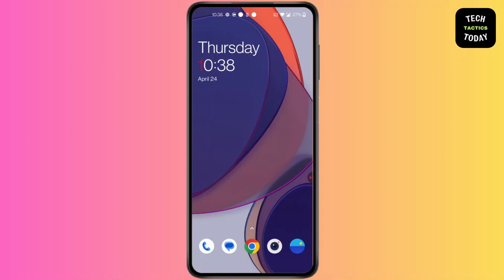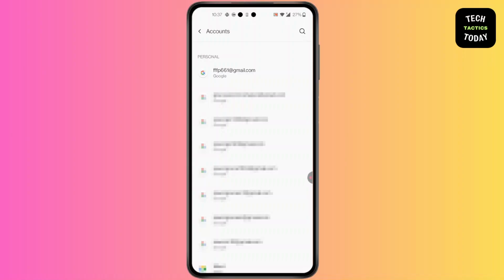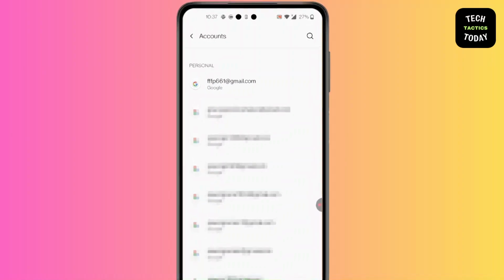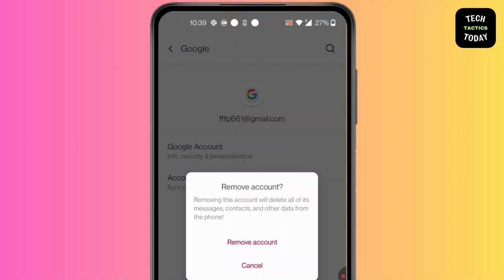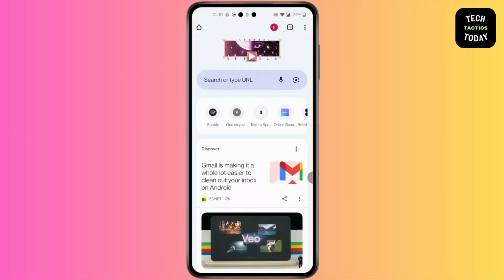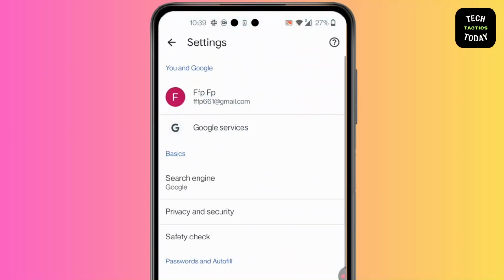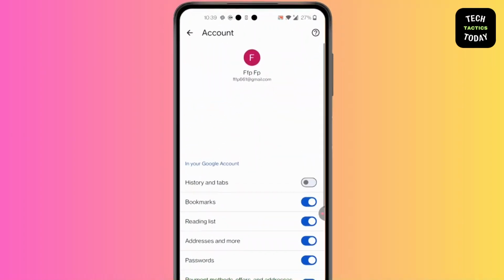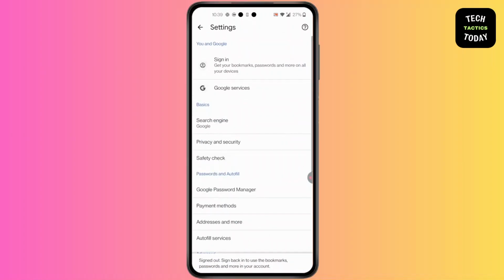How To Logout Of Google Account On Android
Welcome to our step-by-step guide on "How To Logout Of Google Account On Android"!
If you're looking to sign out of your Google account from your Android device, whether for privacy, switching accounts, or troubleshooting purposes, this video is for you.
We'll walk you through how to remove your Google account on Android, sign out properly, and ensure your device is secure.
Learn the easiest ways to log out of Gmail and Google services on Android smartphones and tablets, so you can manage your accounts hassle-free.

What You'll Learn:

How to logout of Google account on Android phone

How to sign out of Google account on Android

How to remove Google account from Android device

How to sign out of Gmail app on Android

How to logout from Google services on Android

How to switch Google accounts on Android

How to secure your Android phone after logging out

How to manage multiple Google accounts on Android